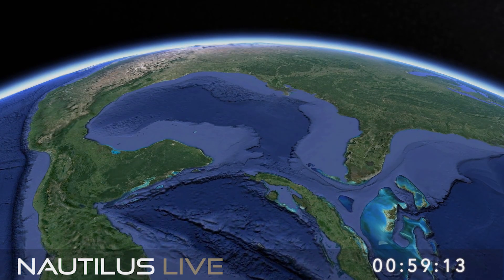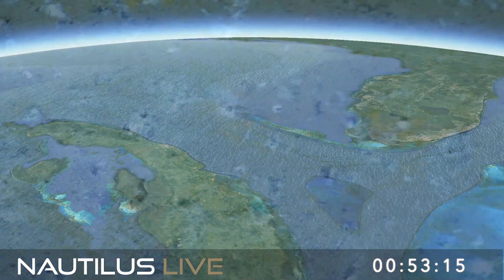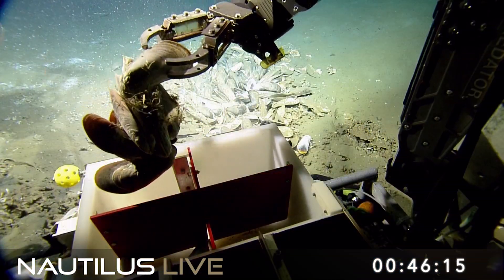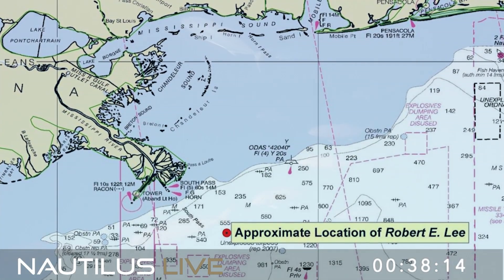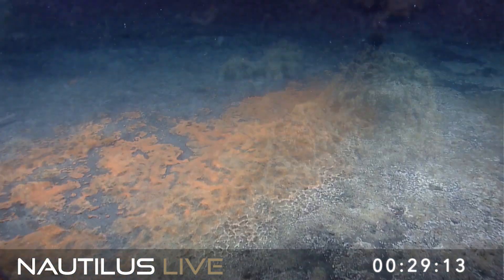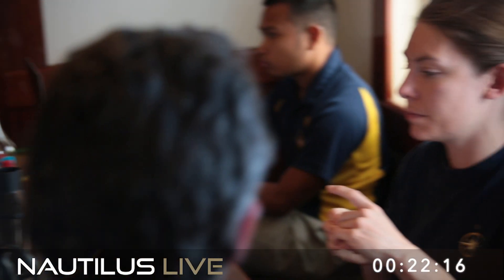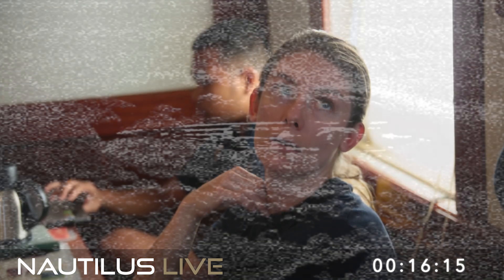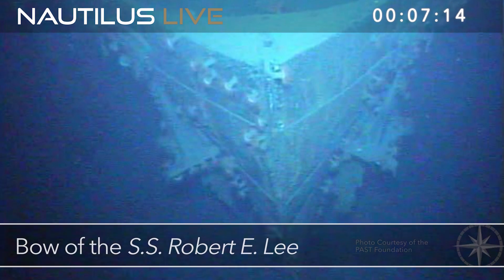NAUTILUS LIVE 2014 | NEW AMERICA in 60 Seconds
E/V Nautilus is exploring the ocean studying biology, geology, archeology, and more. for live video from the ocean floor. For live dive updates follow along on social media and @evnautilus on Twitter.

A huge portion of the U.S.A. is underwater - what mysteries await us in these unexplored regions right in our own backyard?